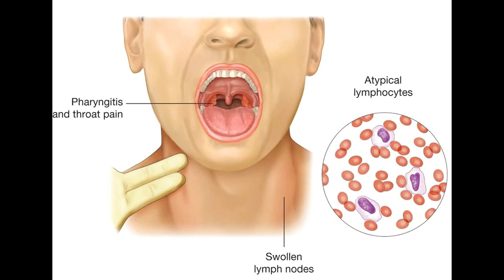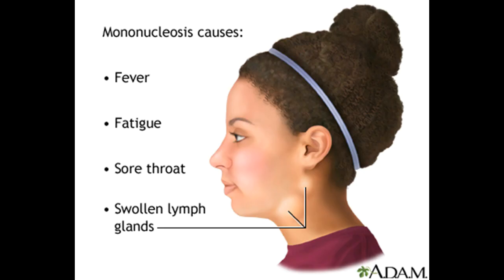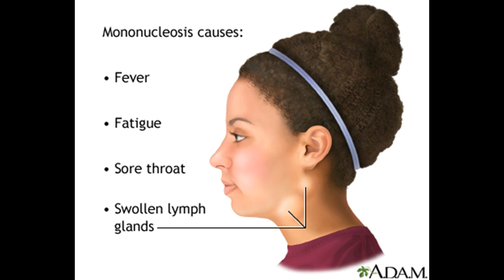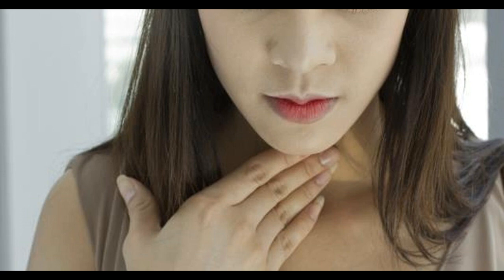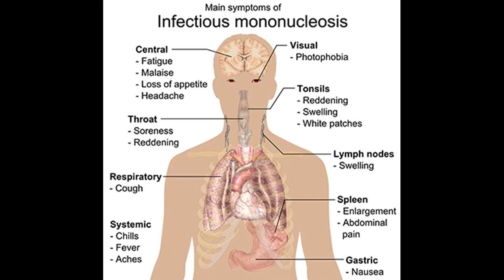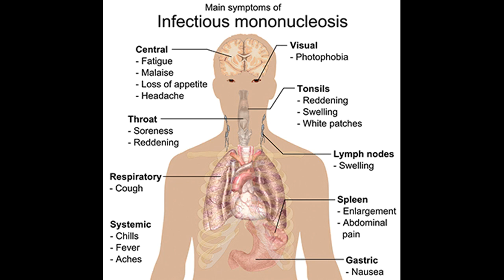Infectious Mononucleosis The Best Treatment Options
This Video Has Infectious Mononucleosis The Best Treatment Options